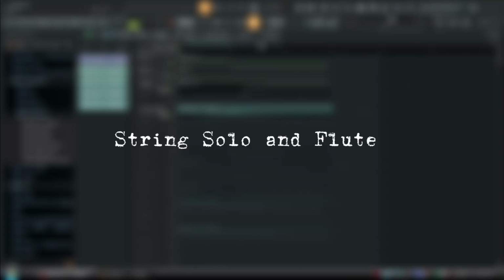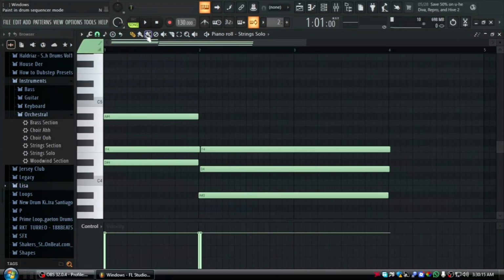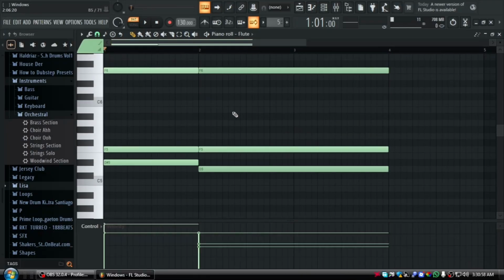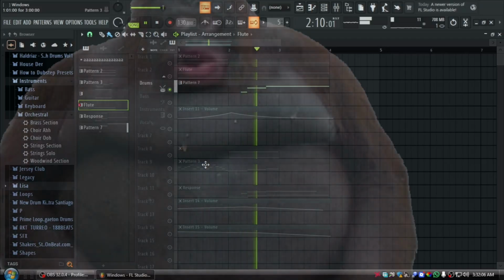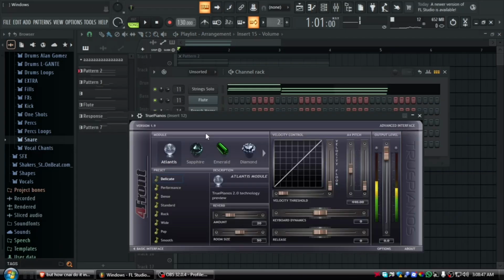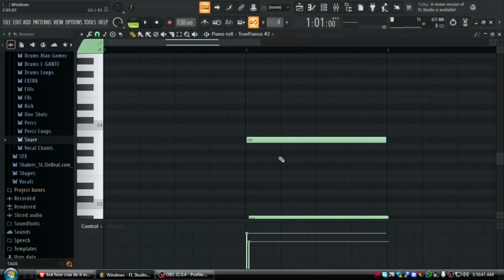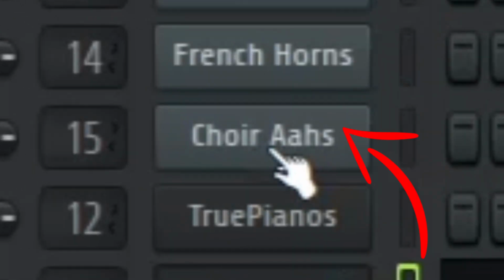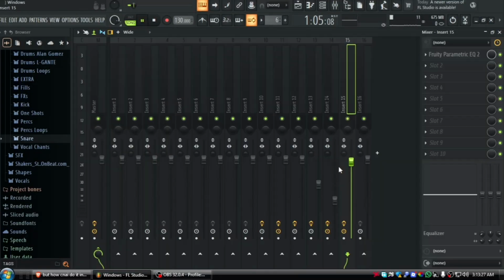I Recreated the Windows 2000 Startup Sound in FL Studio (Step-By-Step Tutorial)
In this video i recreated the windows 2000 startup sound using FL Studio (DAW or Digital Audio Workstation)

I break down the instruments and how i built the sound step by step.

The original Audio Sample is from the operating System or (OS) named Windows 2000 released in the year 2000 by Microsoft.

and the original melody was composed by "Steven Ray Allen"
(Coincidentally my name is Steven 😂)

And this is my attempt of recreating it on FL Studio (I recreated it  myself)

I really enjoyed the process of making this instrumental, Hopefully the info i share on this video can help you, and please don't forget to like and maybe show some support jejej. like comment and watch the video fully

This video Took me Days to make and i'm really happy i can share it with you

Intro 0:00